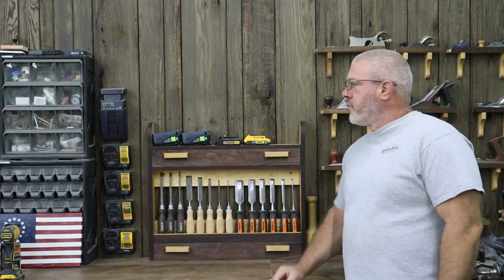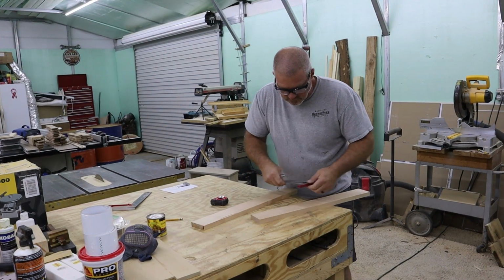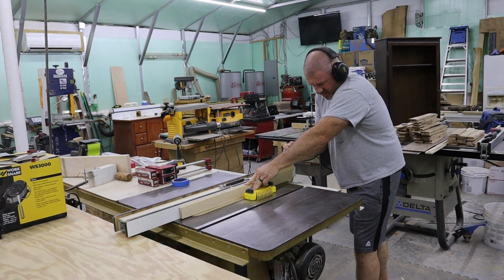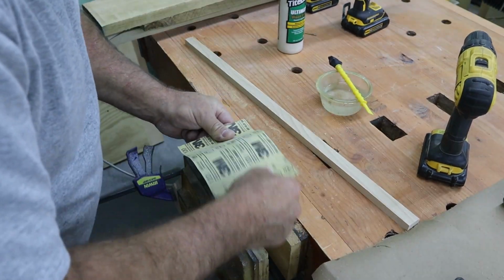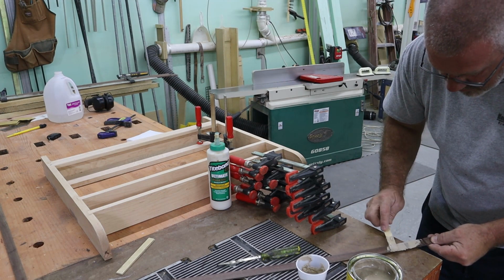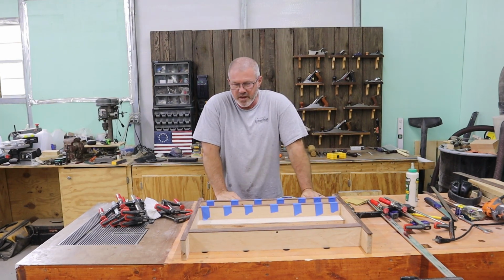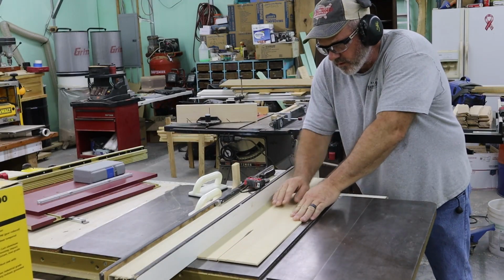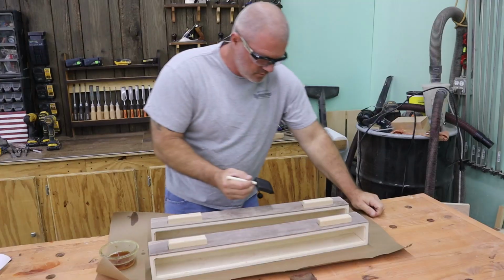Magnetic chisel rack with storage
In this video I build a chisel rack with off cuts and scraps I had laying around the shop. I cut walnut veneer and dress it and also do some bending of the veneer. I'll use magnets to hold the chisels in place and also cut some dovetails using the Katz Moses dovetail jig. This video is packed with some useful tips and how to's.

Below are the links to the different videos I have on the Porter Cable 4216 dovetail jig which I mentioned in the video.

Marking and layout tools I use

6 inch and 12 inch
Incra T-RULE12 12-Inch Precision Marking T-Rule

Clarke Brothers Marking Knife – Wood Marking Gauge – Premium Woodworking Tool with Double High Carbon Steel Blade – Quality Design with Ultra-Sharp Blade – Beautiful Wooden Handle

Groz 2-inch Machinist Steel Square | 16 Micron Squareness | #01000, ss/a2

Kapro 353 Professional Ledge It Square - 12"

Kapro 325M Magnetic Lock Combination Square with Zinc Head, 12-Inch

Pentel Graphgear 1000 Automatic Drafting Pencil, 0.3 mm, 0.4 mm, 0.5 mm, 0.7 mm, 0.9 mm 5pics Set